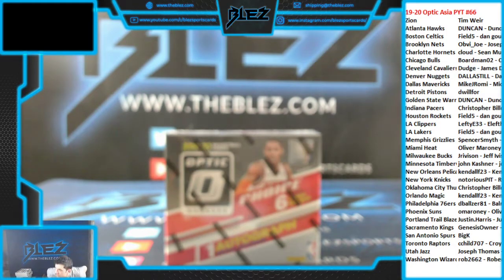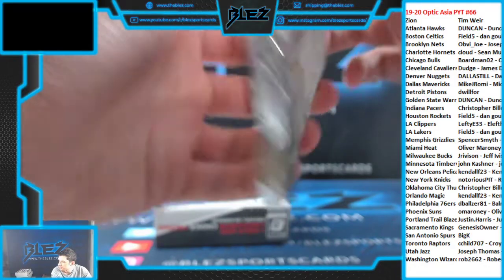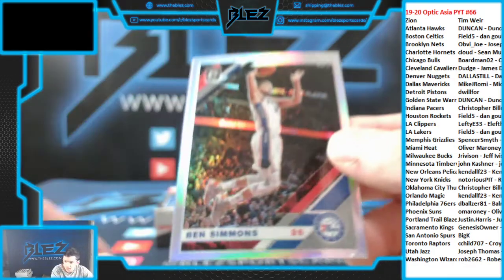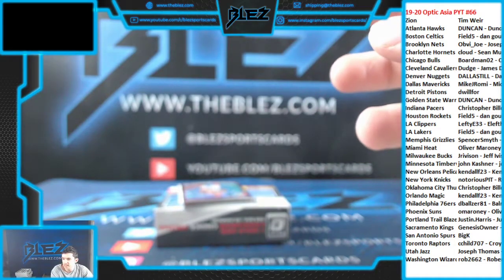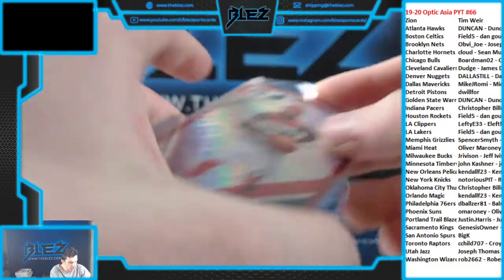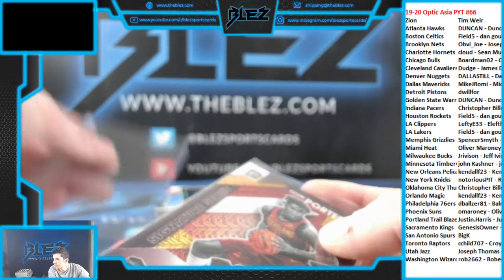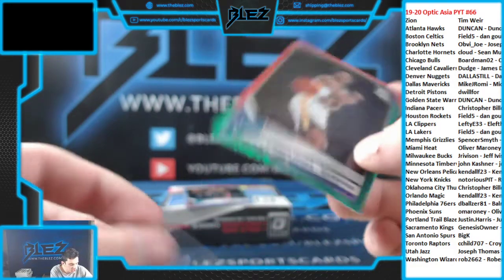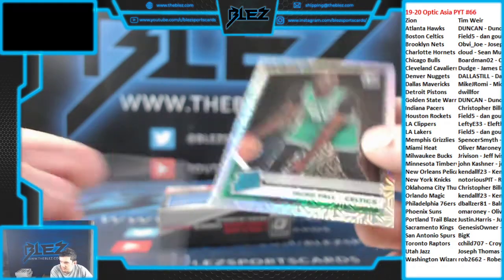2019-20 Optic Asia 1 Box PYT #66